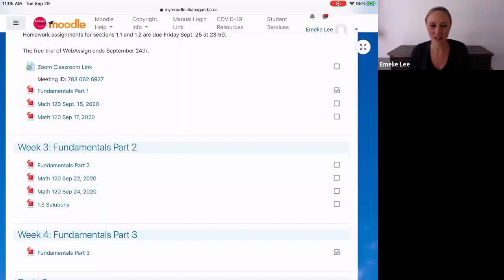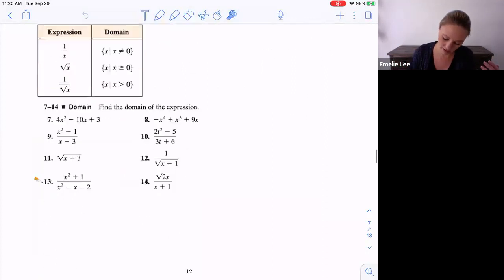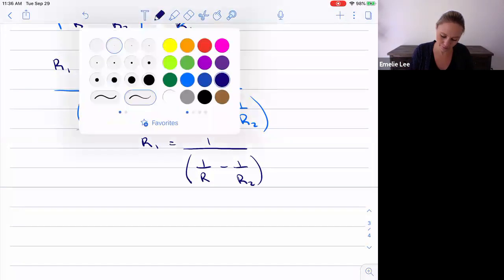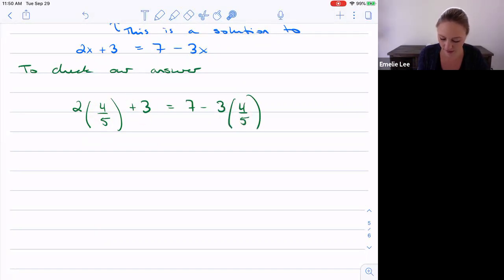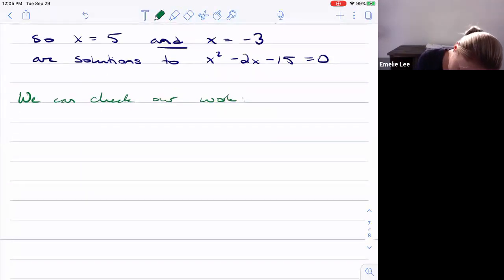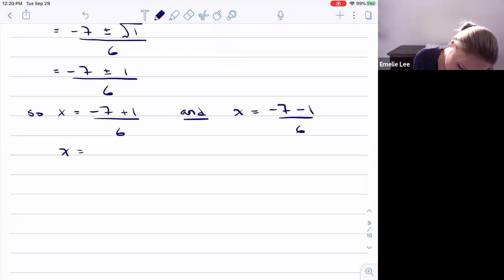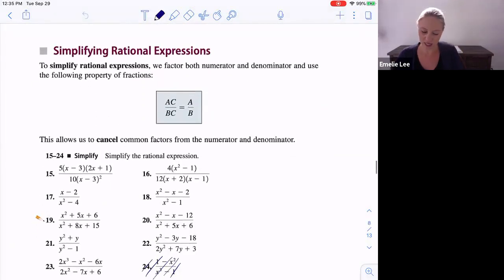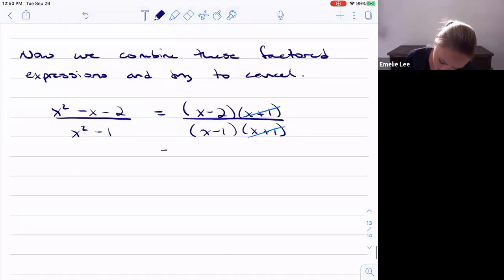Math 120 Lecture 6 Sept 29 Quadratic Formula